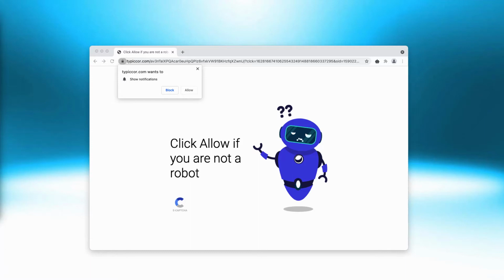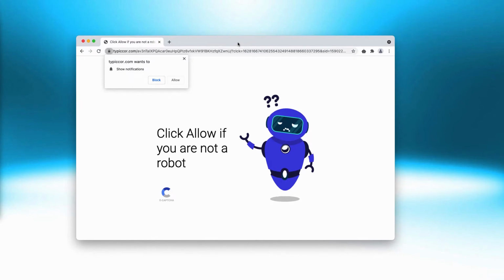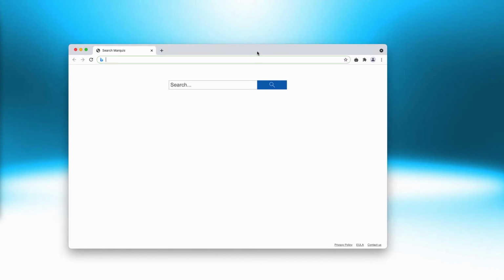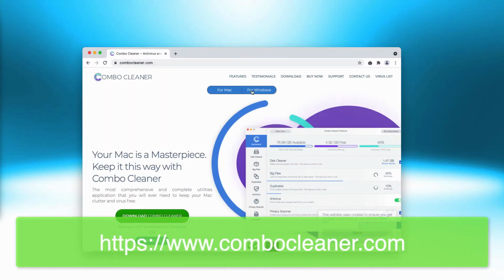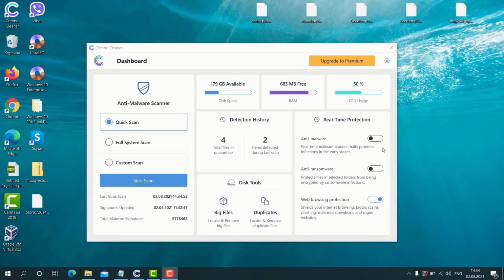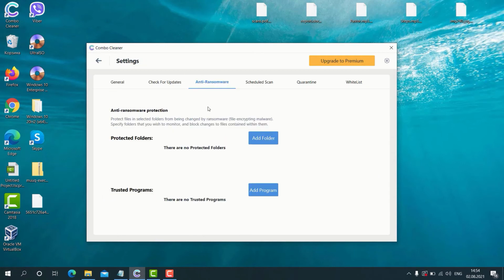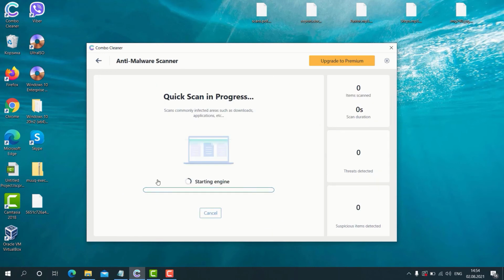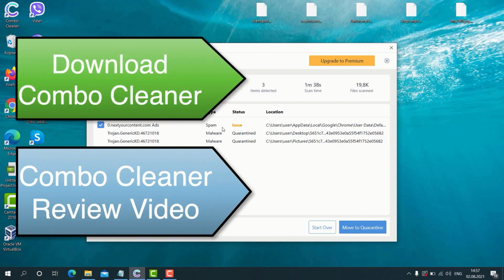Typiccor.com pop-up advertisements (removal solution).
Typiccor.com is a deceptive site showing its multiple web push notifications and redirecting you to dubious pages on the web. Get rid of them with the help of Combo Cleaner Antivirus or, optionally, follow the manual suggestions in the video.